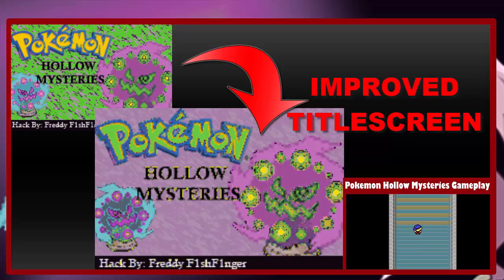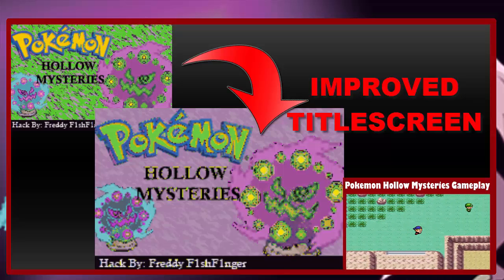Pokemon Hollow Mysteries Update (Includes Gameplay)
To play the current version of Pokemon Hollow Mysteries click on this

So this video is me discussing the rom hack which I have created. I look to the future for the hack and discuss where I want the hack to end up. Like I have mentioned there will be one last hoorah fix for this game and at that point I will come to terms with the fact that I can do no more.

Almost all of the problems that existed prior to this stage will be fixed. The ones that won't will most likely be to difficult for me to solve or not worth the effort of potentially ruining the game completely.